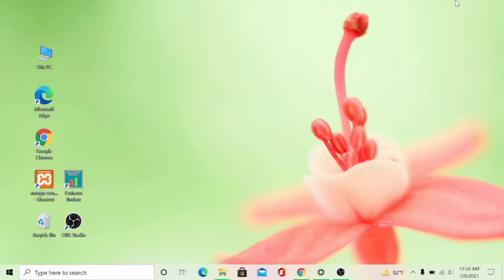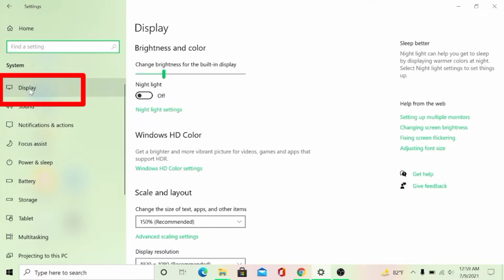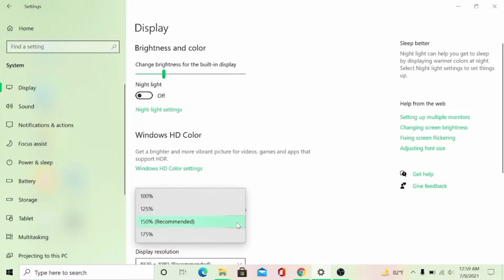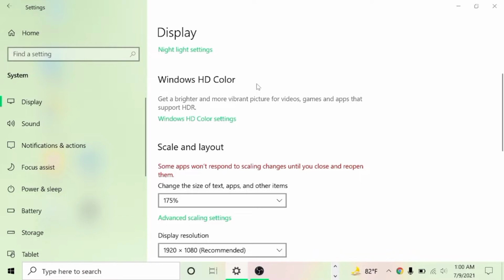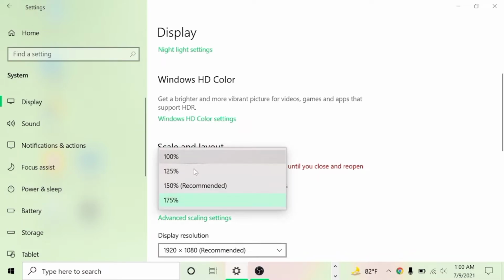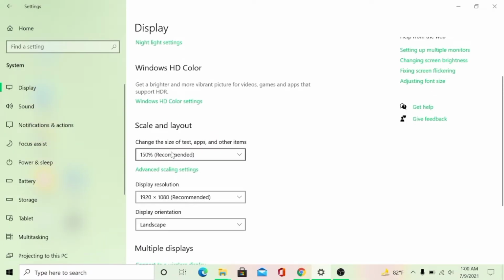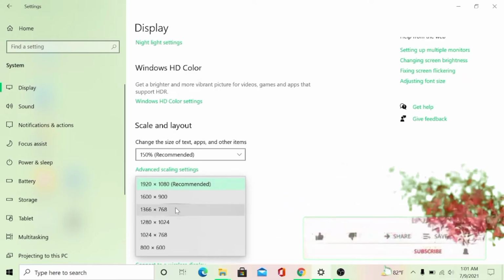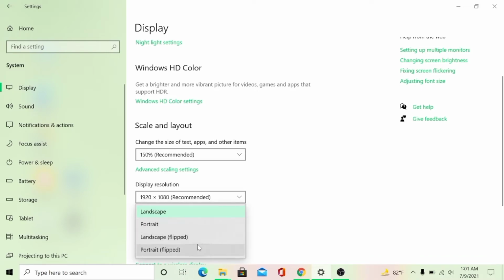How to change the size of text in windows 10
Watch How to change the size of text in windows 10. In this short tutorial I will show you how you can change text size in windows 10.

By watching this video you can easily change the size of text in windows 10.